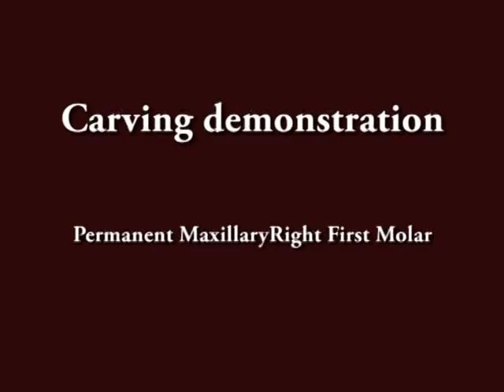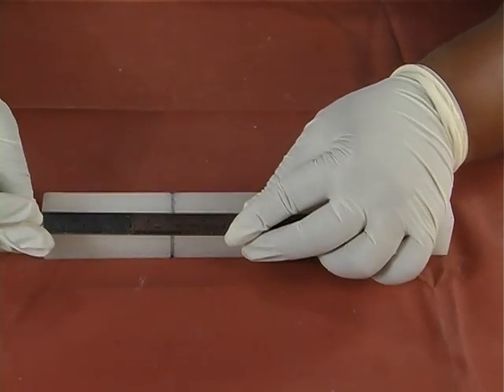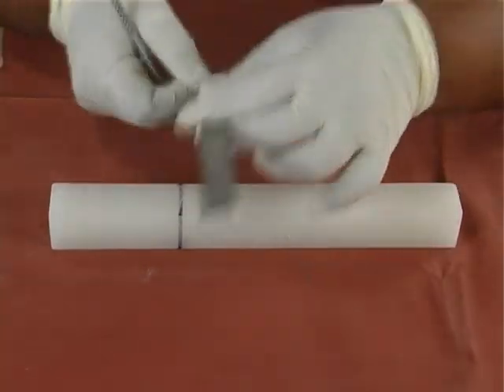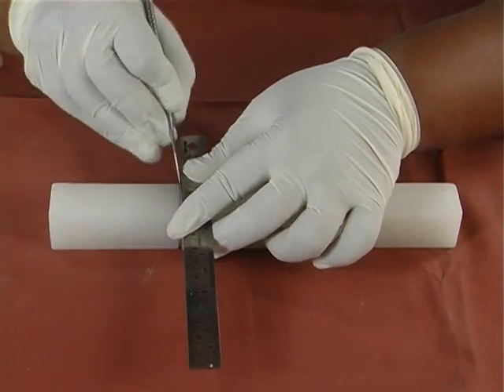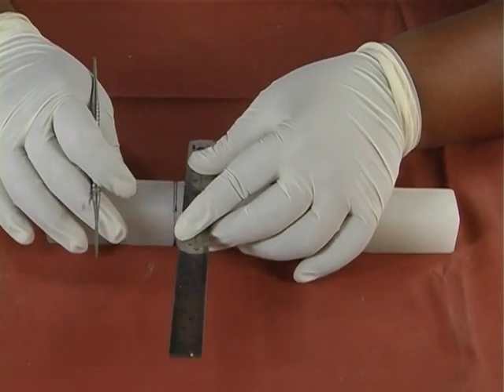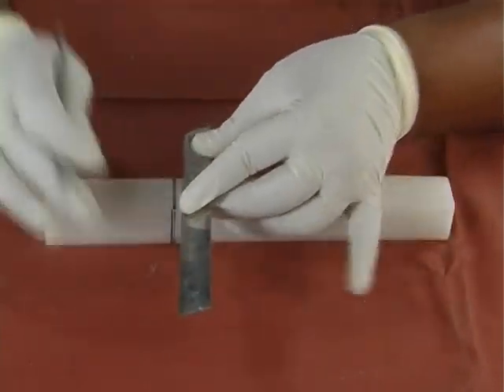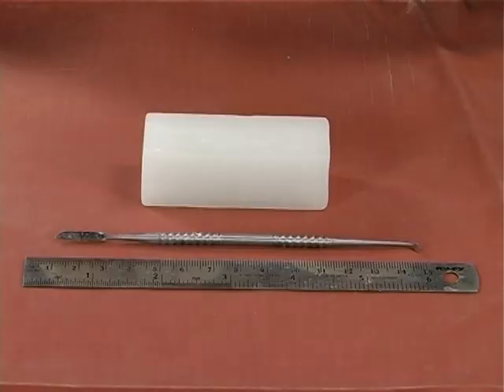permanent maxillary right first molar